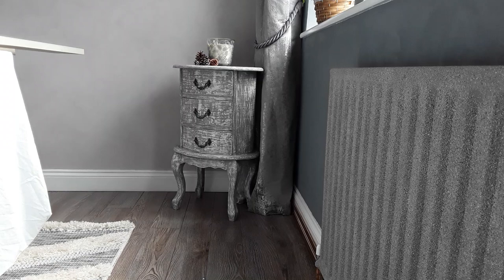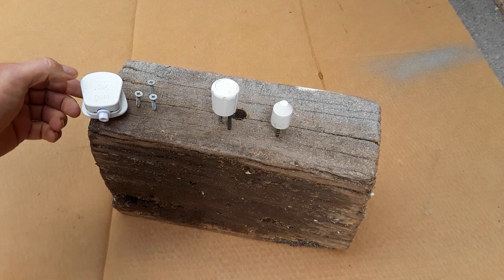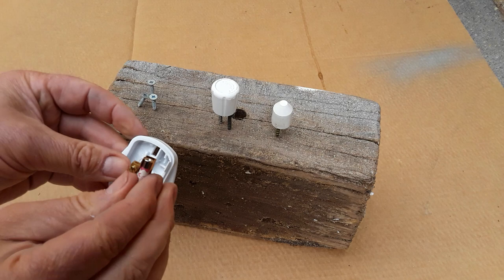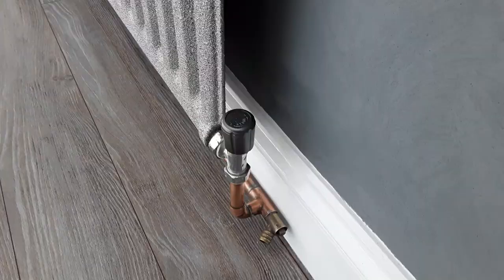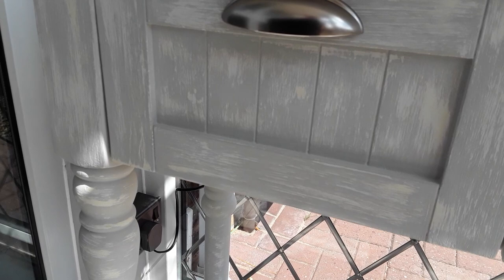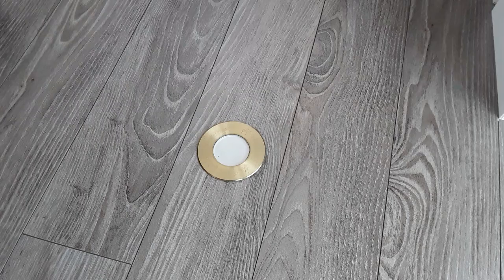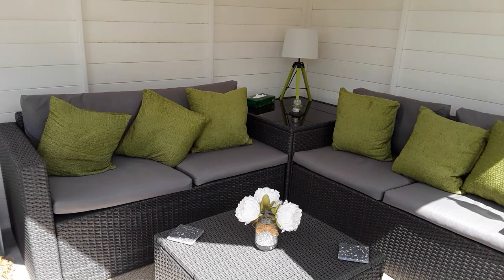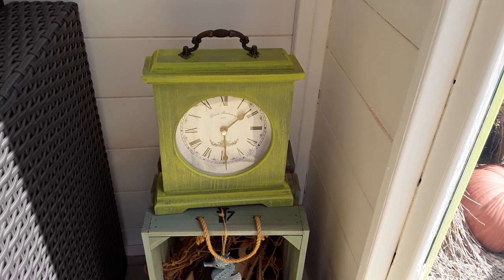DIY Hacks & Ideas To Save Money Using RUST-OLEUM Paint Products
We haven't decorated for quite a few years so we are recycling, reusing and repurposing as much as we can and we share some of the things we do to save money and save the planet from landfill.

MarsHydro TS600 information on the product before I do a review.